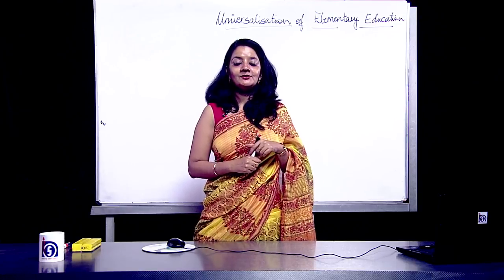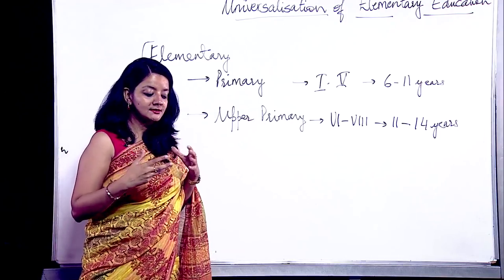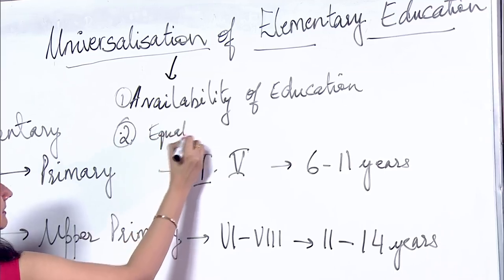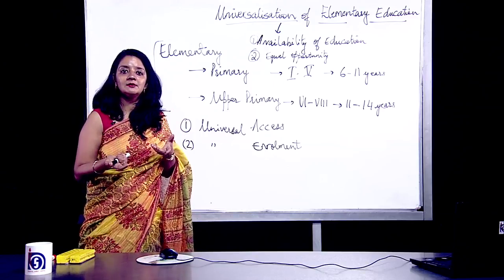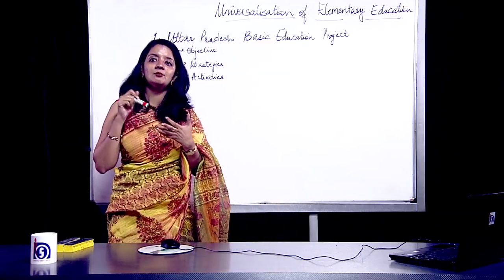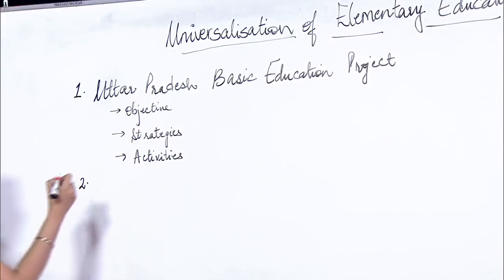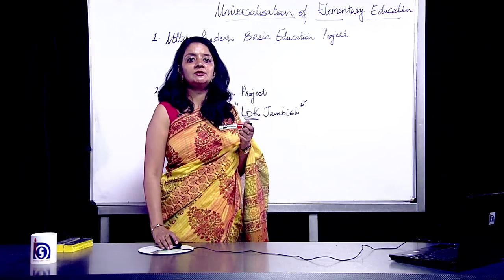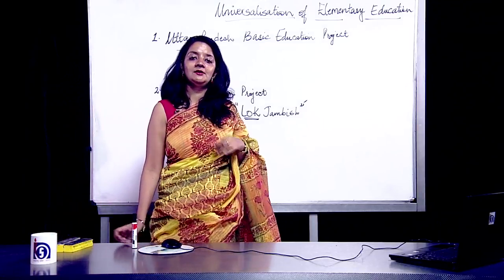COURSE 501 L 16 Dr Deepti Madhura Universalisation oF Elementary EducationwithSubtitles